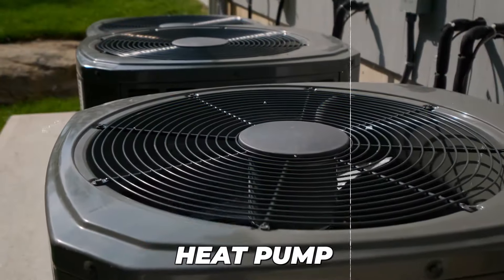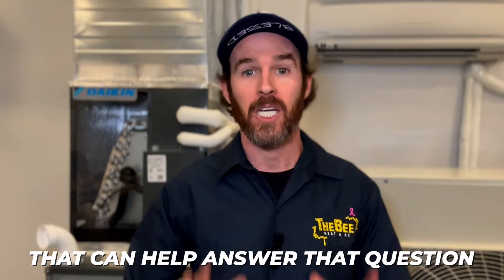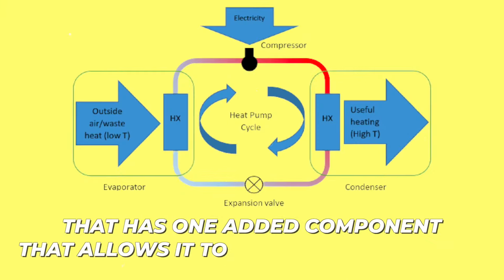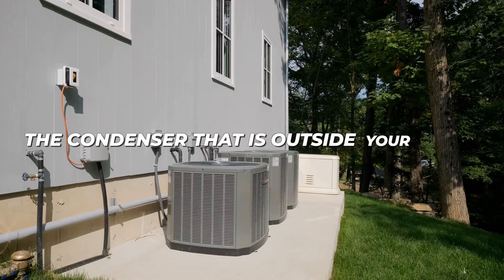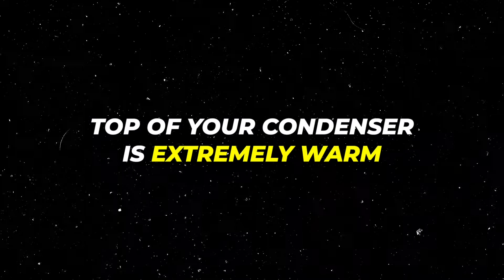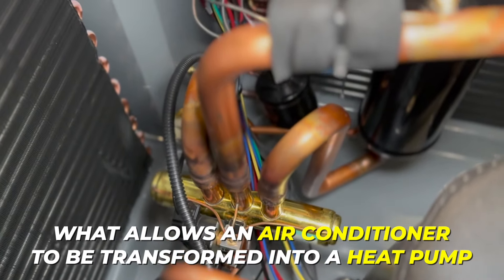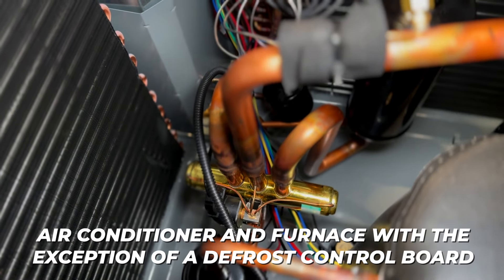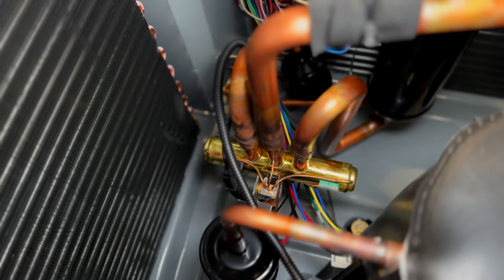Heat Pumps Explained in 3 Minutes🔥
If you're in the Denver Metro or Colorado Springs Metro area and in need of a reliable 5 star rated HVAC company, click here to schedule an appointment with one of our technicians or contact us with more questions

If you’re watching this video chances that you are in the market for a new heat pump or air conditioner and want to know whether it’s a good decision for you to purchase one and you might even be wondering what a heat pump isn’t how it works. In this video Howard Bynder will be explaining what a heat pump is and how it works, and if you want help in figuring out whether or not it’s the best decision for your home there will be several other videos linked at the end of this video that can help answer that question. If you don't see the end cards it means the videos haven't uploaded yet but they'll be out this week!